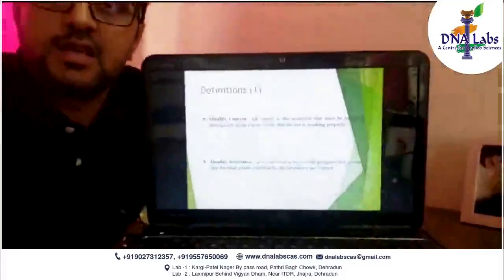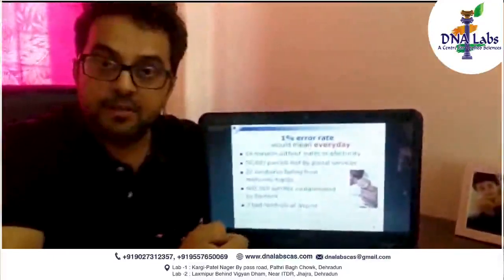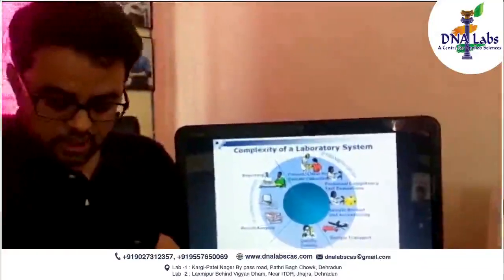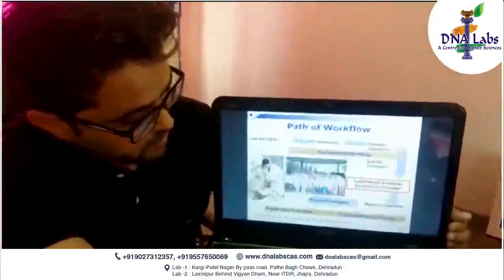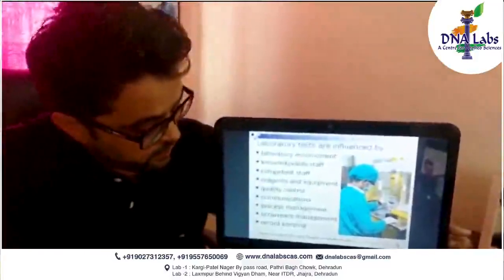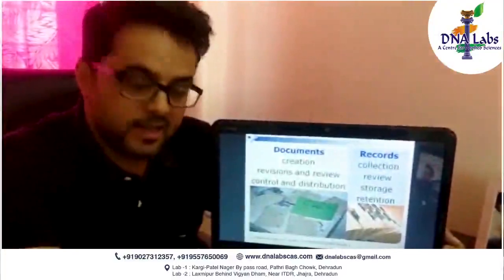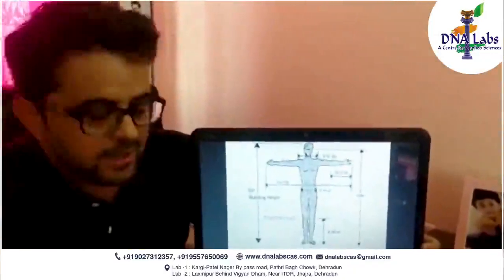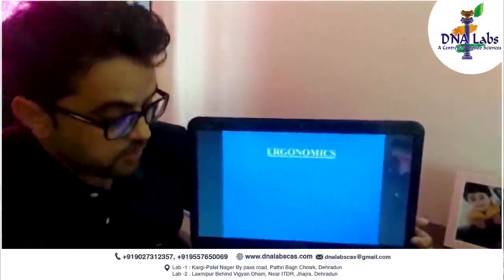Presentation on Quality Controls in Biomedical Laboratories by DNA Labs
Presentation on Quality Controls in Biomedical Laboratories by DNA Labs - A Center for Applied Sciences, Dehradun, Uttarakhand - DLCAS (ISO Certified, NABL Accredited & ICMR Approved)

H.O Address: Vidhya Vihar, Phase I, Kargi Road, Dehradun, Uttarakhand
Address: Laxmipur Behind Vigyan Dham, Near ITDR, Jhajra, Dehradun, Uttarakhand.